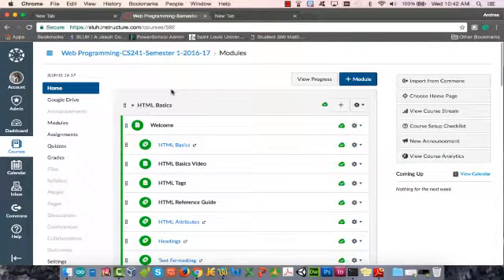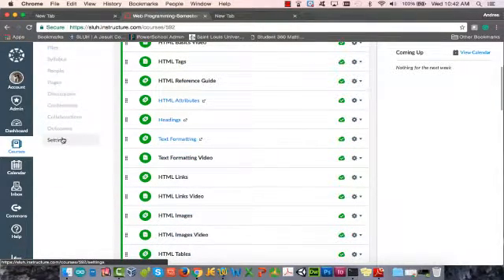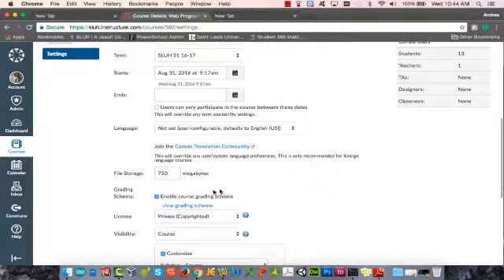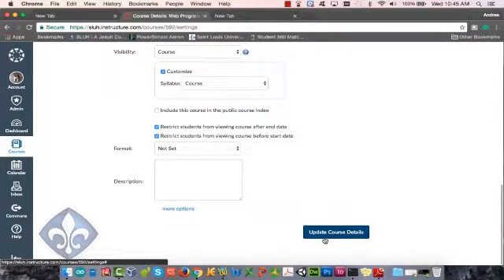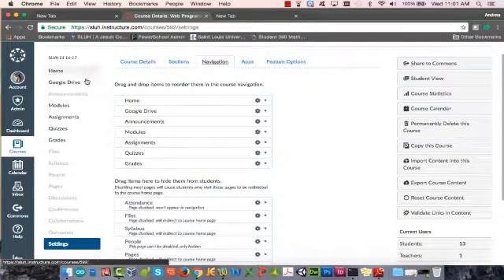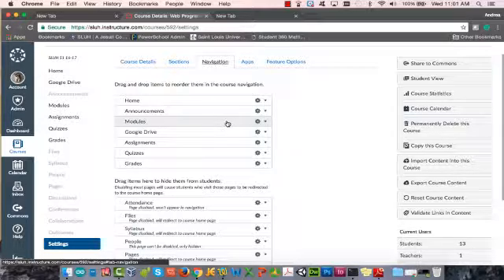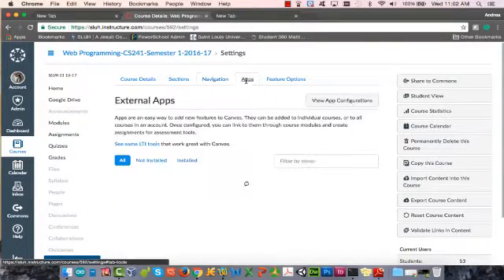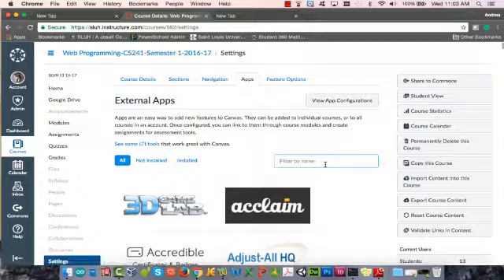Canvas Course Settings